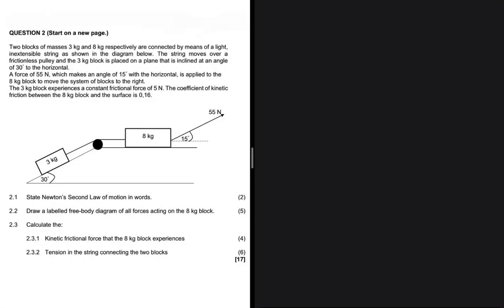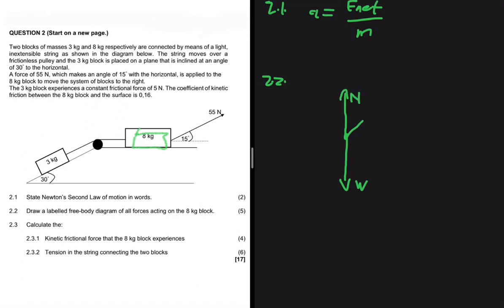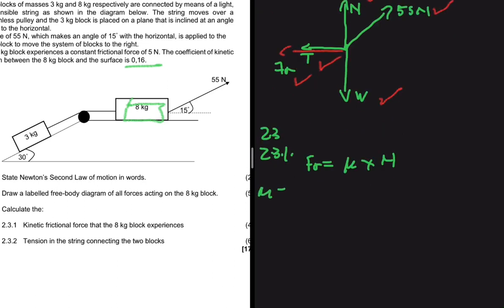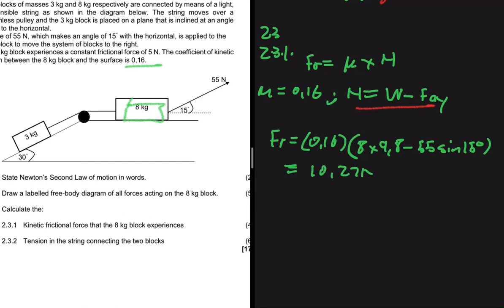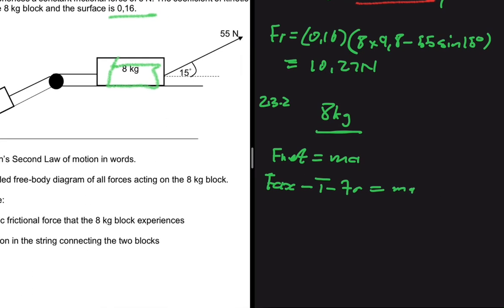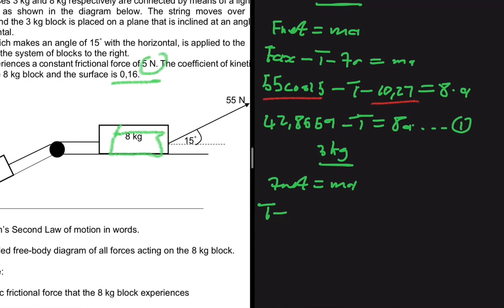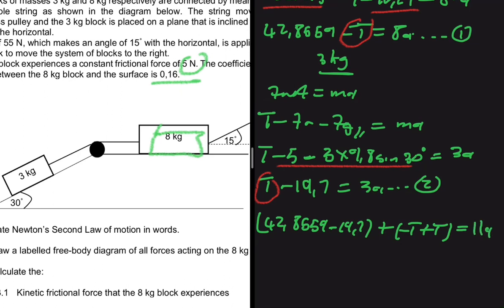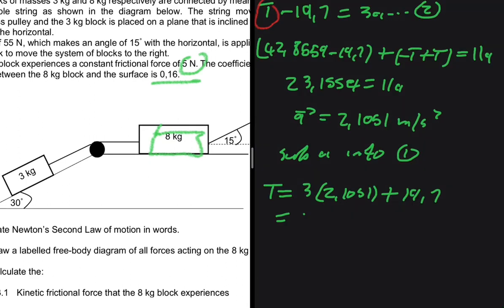Newton's Laws of Motion Grade 12 Physics Exam Question 2022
Question 2 Grade 12 Physics P1 September 2022